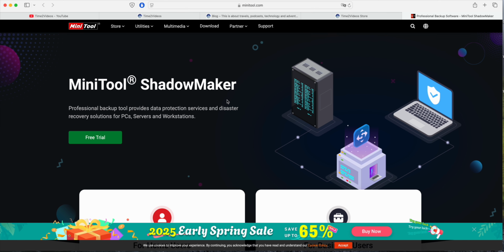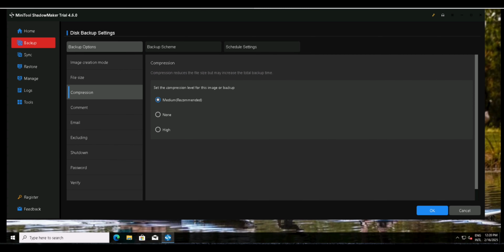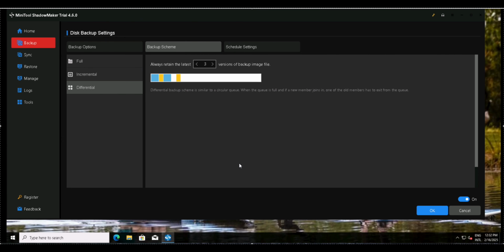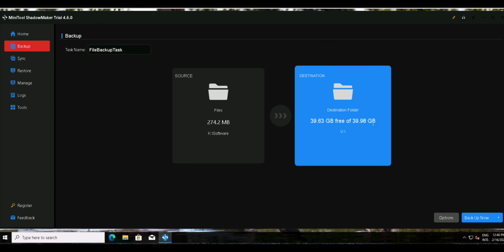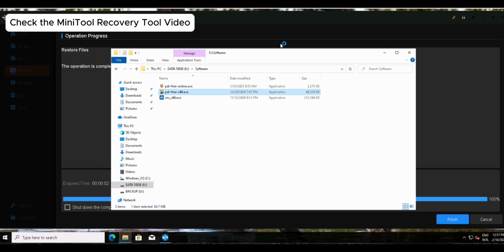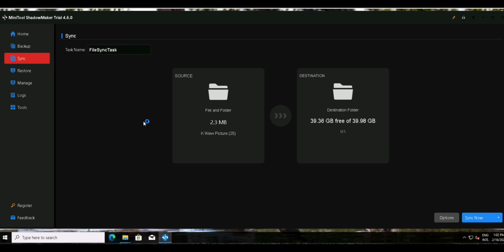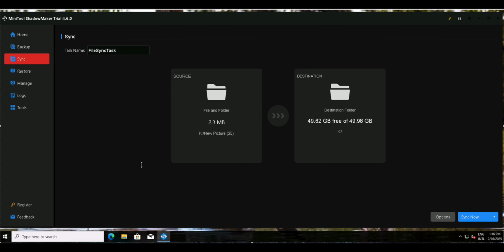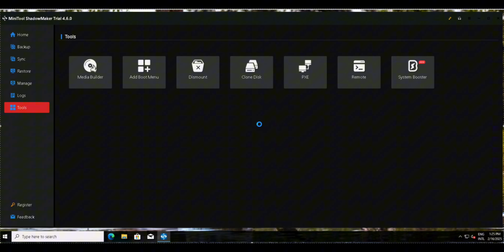Best Backup Software for Your Data in 2025?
Are you tired of losing your valuable data due to hardware failures, malware, or accidental deletion? In this video, we'll be reviewing the best backup software for your data in 2025, so you can rest assured that your files are safe and secure. From cloud-based solutions to local backup options, we'll cover it all. Whether you're an individual user or a business owner, this video will help you make an informed decision when it comes to choosing the right backup software for your needs. So, what are you waiting for? Watch till the end to find out our top picks for the best backup software in 2025!